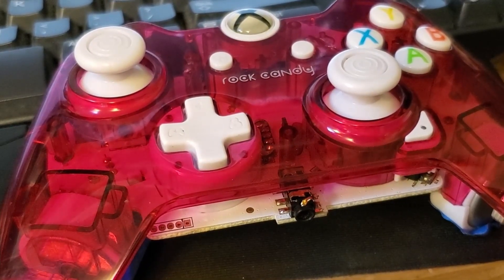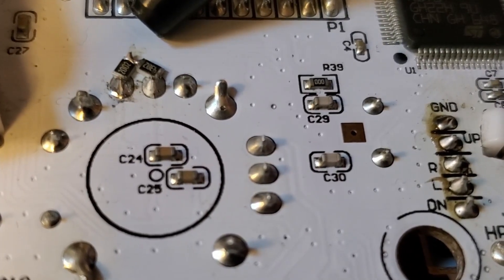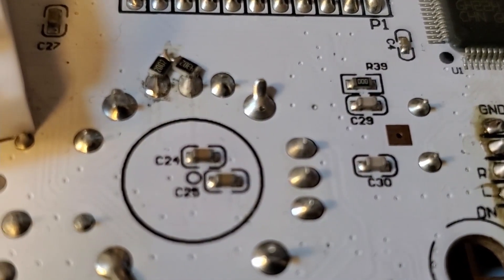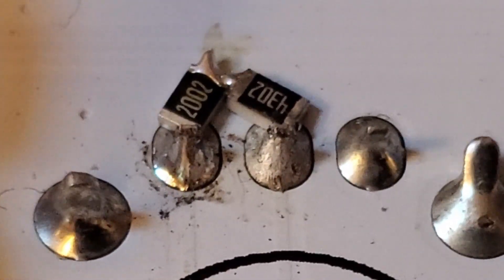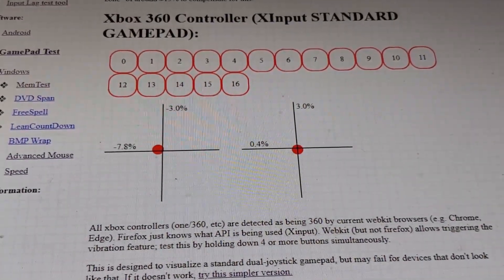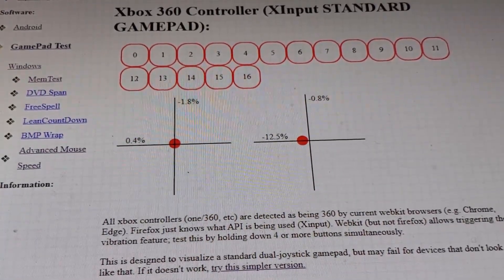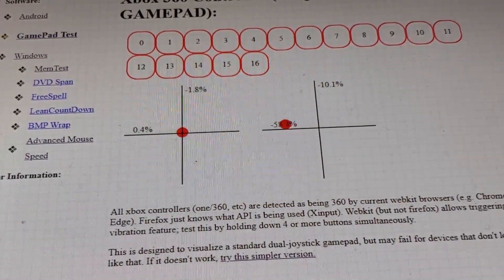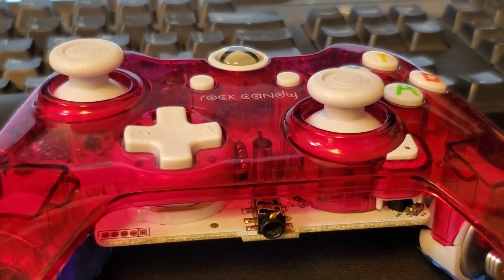Fixing Stick Drift by adding surface mount resistors to a PDP Xbox 1 controller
This is an electrical mod to fix stick drift in PDP controllers for the Xbox one. A resistor of the right value can properly center the analogue joystick on these controllers. Unfortunately this technique doesn't work on official Xbox one controllers, at least in my experience (if somebody has had luck I'd love to hear about it).

You can use a potentiometer to determine the proper amount of resistors to add to the circuit; that's easier than soldering values in blind; see this video